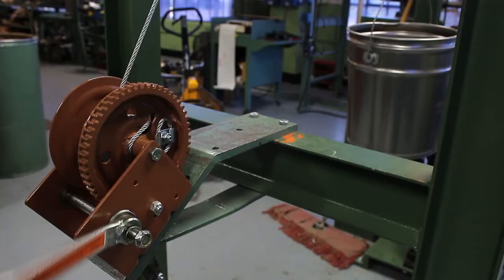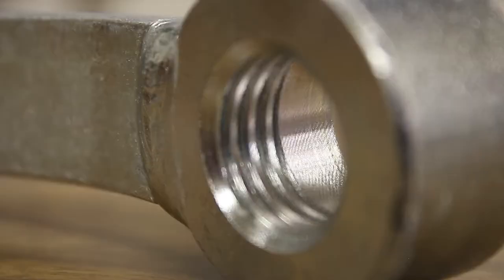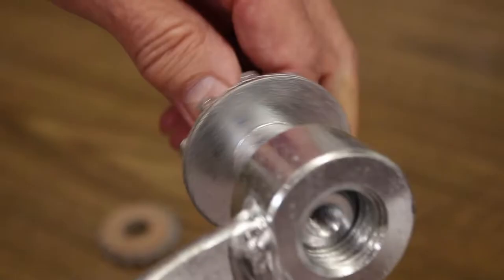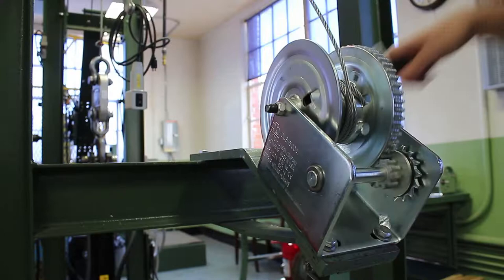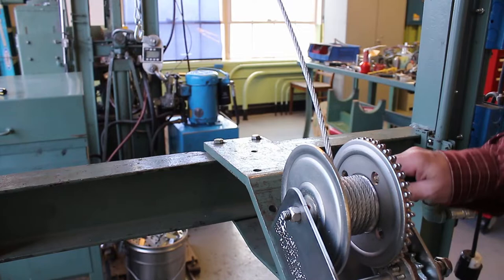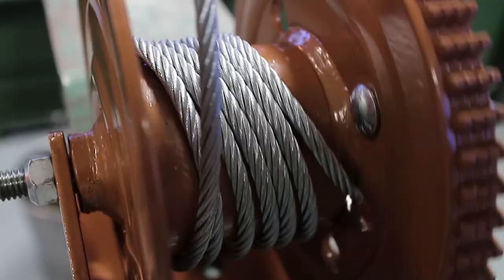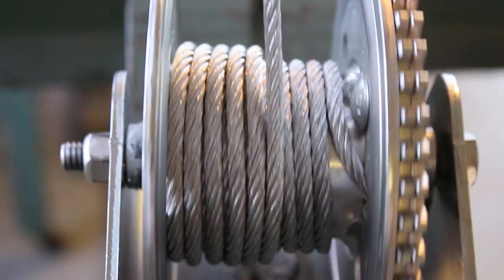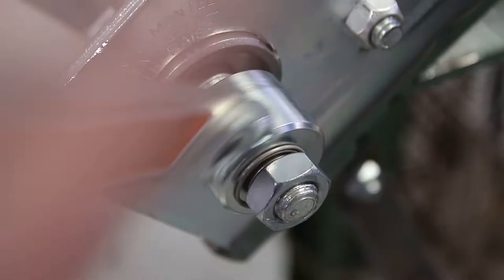Why Isn't My Brake Winch Lowering the Load? - FAQs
Why is the handle unthreading on my brake winch?  Why is the cable a jumbled mess on my brake winch reel?  The solution to those questions is given in this video.

0:00 Intro
0:08 How D-L brake winches work
0:37 Trying to lower less than the minimum load
1:10 Fixing messed up cable
1:40 Outro

Here is the transcript of this video:

"A commonly misunderstood feature of Dutton-Lainson brake winches is the built-in automatic friction brake.

This braking mechanism is reliant on a brake winch's drive shaft threads and its handle hub threads engaging with one another.  Turning the handle counterclockwise to lower a load does not forcibly turn the winch, it just "allows" the load on the winch to lower at the same speed the handle is turned.

So if you try to lower a load that weighs less than your brake winch's minimum load, or if you try to crank empty cable or strap off of your winch so you can attach it to a load, one or both of the following issues will occur- your reel may continue to erratically turn without the load lowering, which results in a jumbled mess of cable on your reel instead of the tight, even layers you're supposed to have.  The winch handle may also unthread off of the drive shaft threads without the load lowering.

To fix either of these problems, thread the handle back onto the drive shaft attach a load heavier than your brake winch's minimum load, and tighten up the jumbled cable on your reel, then you can use your winch as normal.

If your winch has more than the minimum load attached to it and your handle unthreads, there may be a problem with the winch that is not covered in this video.